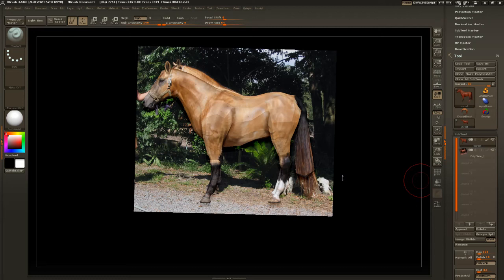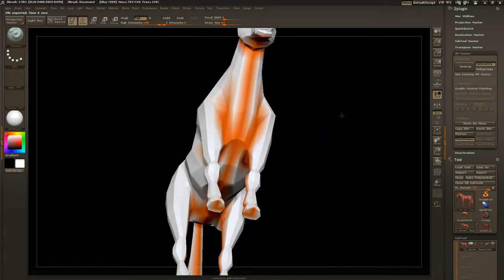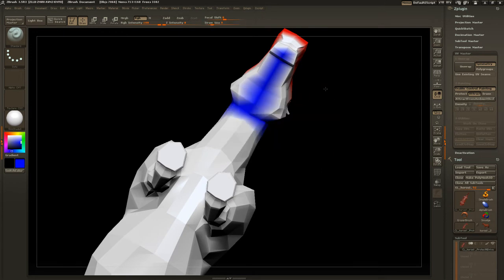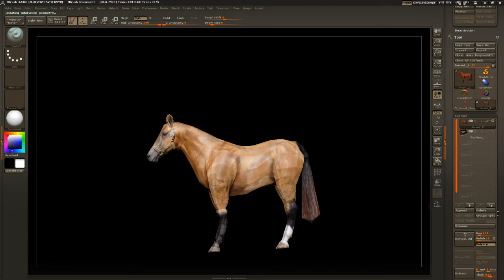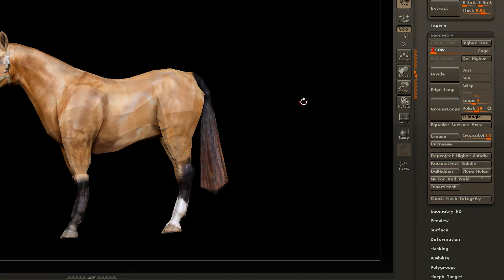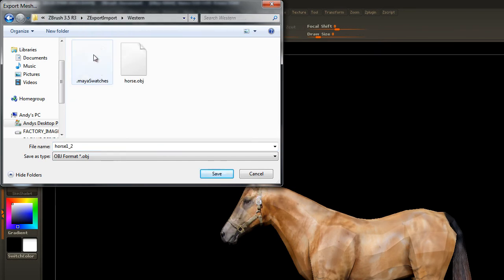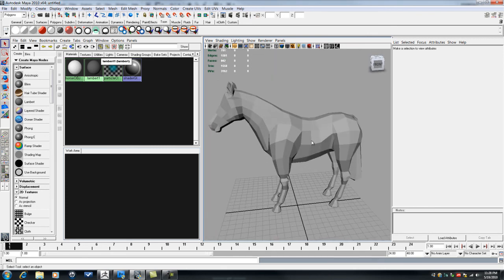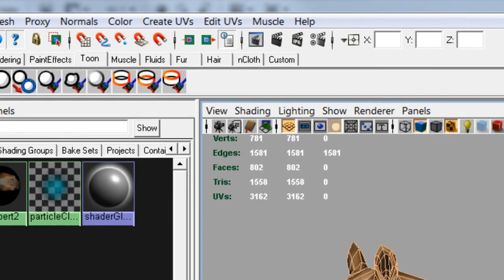ZBrush UV Painting Pipeline (Part 2 of 2)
A comprehensive tutorial that covers my pipeline essentials for quick Zproject painting, importing & exporting, UV Layout, Texturing, and more!